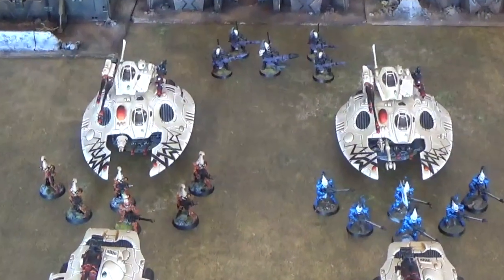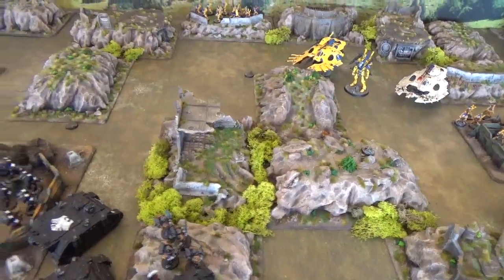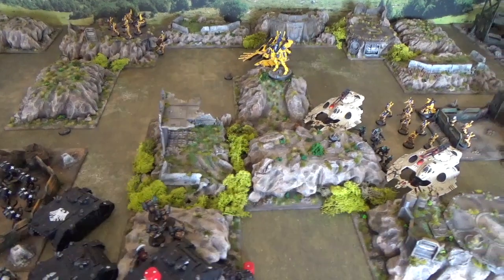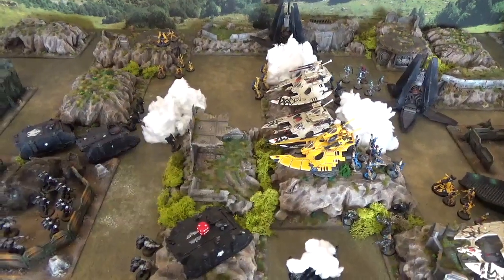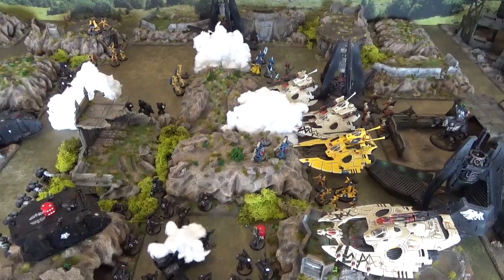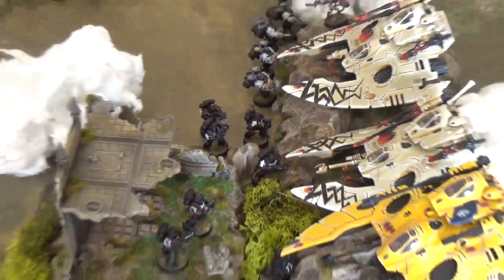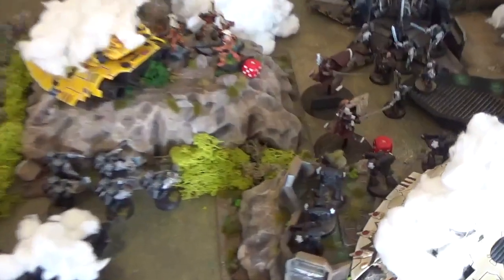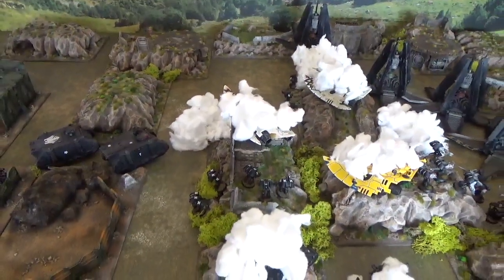Warhammer 40K Battle Report Eldar vs Space Marines 2500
Warhammer 40k battle report featuring the Eldar of Craftworld Iyanden vs Raven Guard Space Marines, 2500pts, Big Guns Never Tire, Vanguard Strike.

Can the Gladius Strike Force triumph over the Wraiths and Aspect Hosts of Iyanden?

The Legion aims to offer gamers excellent entertainment for all Games Workshop games and other games systems, including battle reports, reviews, painting & modelling and more - all because of our love of wargaming!